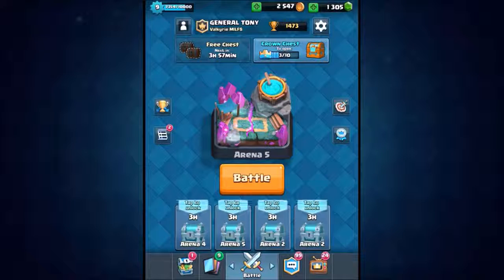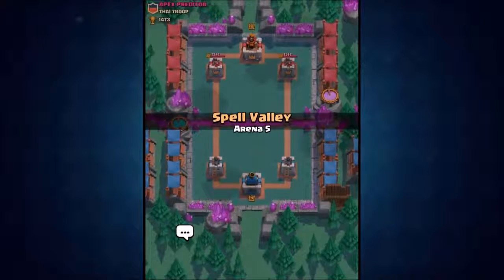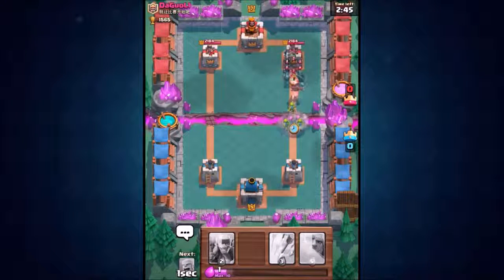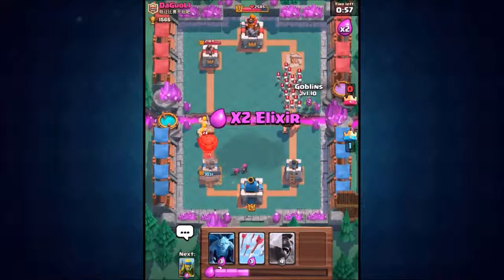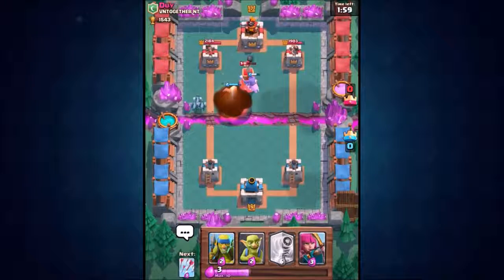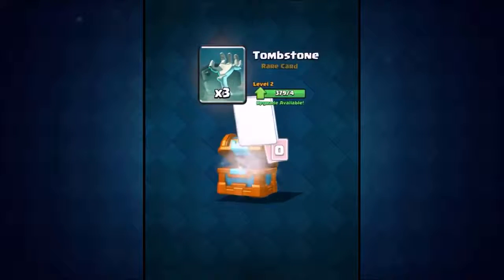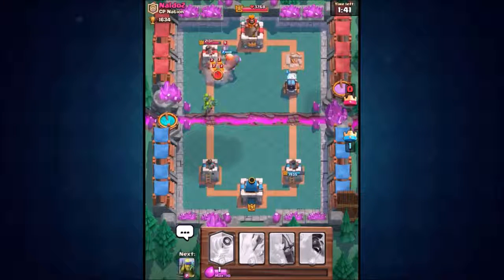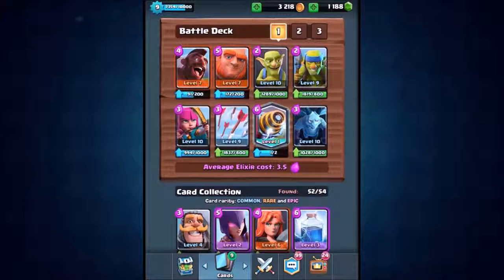[PLAY] Clash Roale | UNDEFEATED ZERO TO HERO!! | 0 TO 3000 TROPHIES!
Clash Royale | Continuing our zero to hero challenge except this time were going to see how many matches we can go whilst staying undefeated and 3 crowning our opponents!

Category: Games
Updated: 10 June 2014
Version: 6.108.5
Size: 53.3 MB